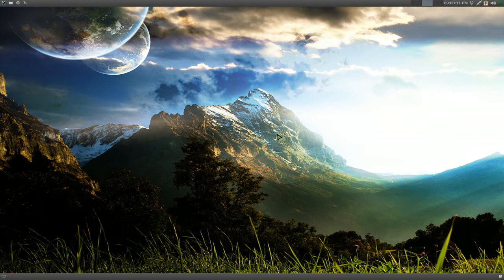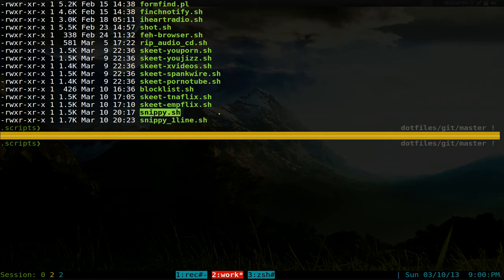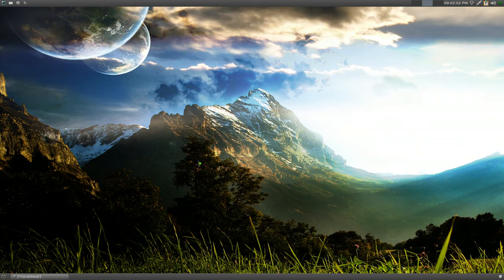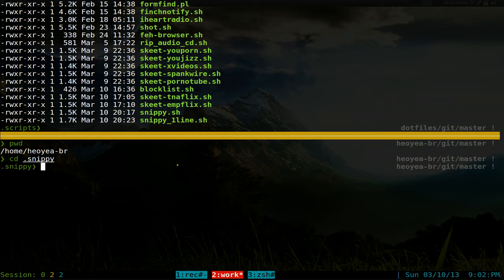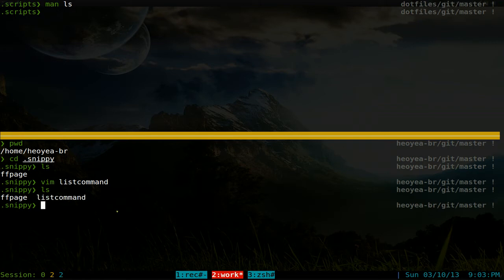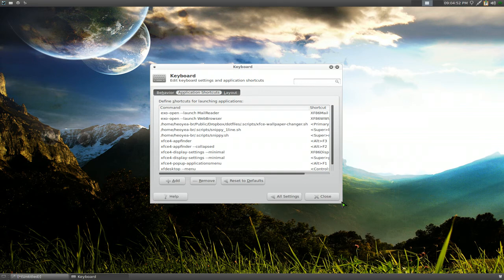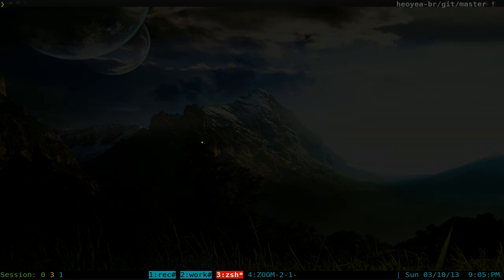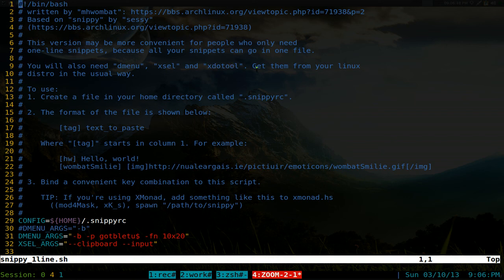Snippy - Text Snippet Expander - Linux DMENU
Thanks to @elwoode on twitter for the recommendation =D

Meet snippy
With this small script, you can type an abbreviation for the snippet, invoke snippy with a hotkey and have the required text expanded/replaced. It only works in X applications that understands control+x for cut and control+v for paste. The good thing is that it will work for (almost) all your apps, in OpenOffice, Firefox, Thunderbird, etc. No need to rely on the app-specific solution.

1. install dmenu xsel xdotool
2. bind a hotkey to the script
3. read the info of the script you want to use